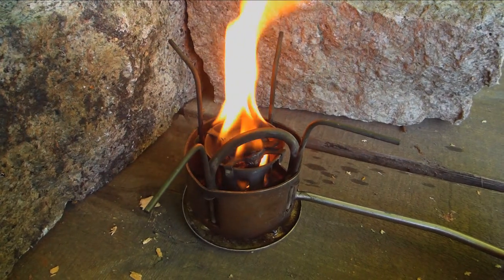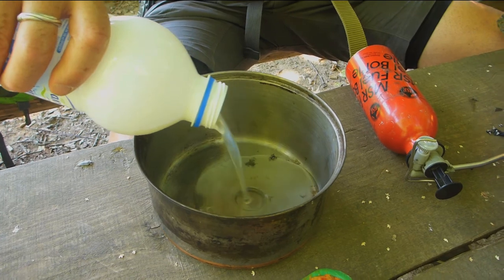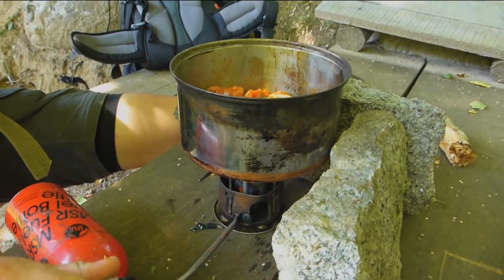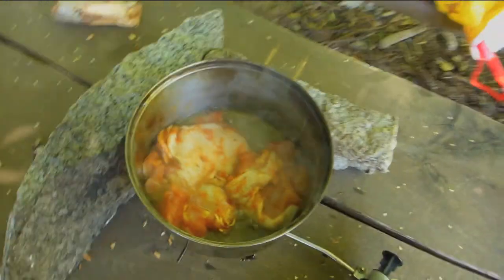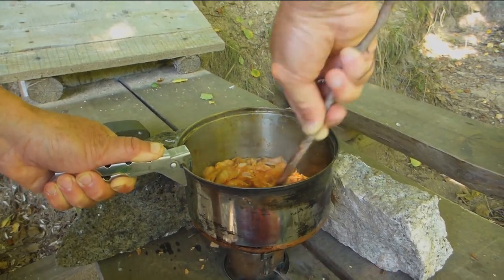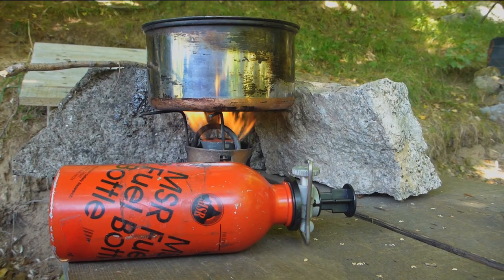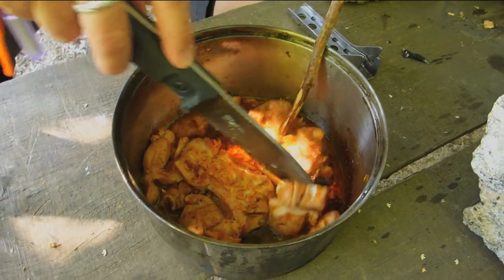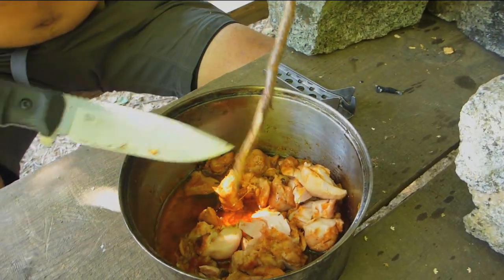Fried Chicken in the Forest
About 3km into our all uphill hike into the mountains, I decided that I'd fry up some chicken behind a mountain hut. I'd been carting the chicken on my back along with a 1kg ice pack LOL (it was 35C!). Out with MSR XGK multi-fuel stove filled with crappy diesel (I thought it was kero in this old drum in the farm shed-LOL) but it wasn't. No problems for the stove though.
1/4 cup of cooking oil used to fry the chicken.
Bread to soak up that unhealthy but tasty oil and good for some serious walking on a 15km round trip that  we did today. LOL I really put the poor bugger to the test. But at the end i did end up carrying his pack off the mountain!
Today I was carrying my trusty Kizlyar Supreme STURM, a perfect medium sized fixed blade for day hikes. A very sturdy knife but not huge in weight or length. Easy to carry with a pack and easy to transport within a pack.